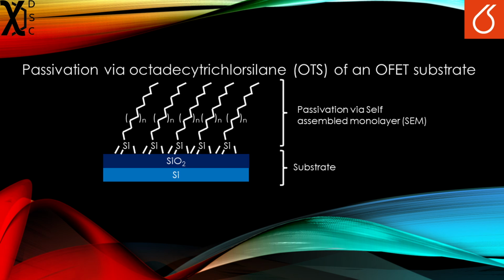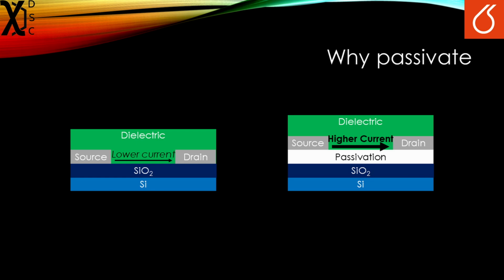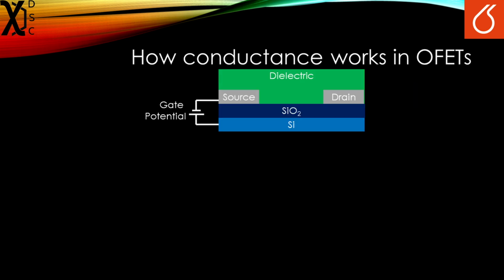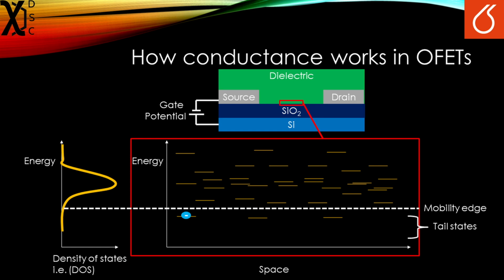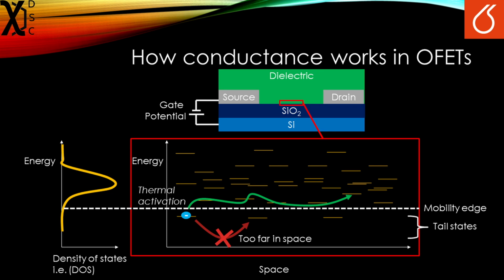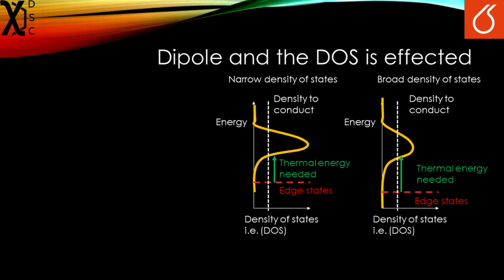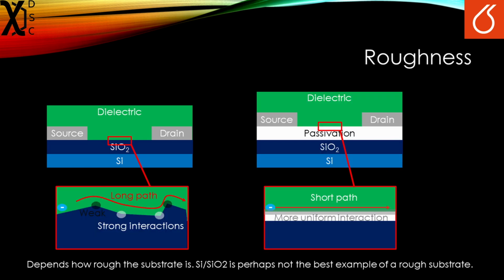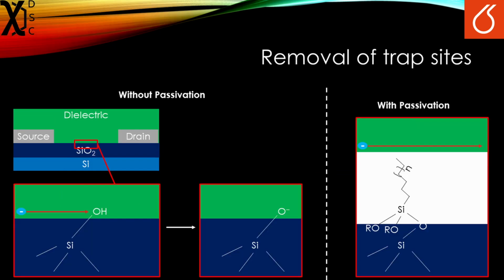Self-assembled monolayer - SAM - passivation of Silicon/Siliconoxide using OTS for OFETs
A video describing the theory and showing the practice of functionalisation a silicon on silicon oxide (Si/SiO2) organic field effect transistor (OFET) with octadecyltrichlorosilane (OTS/ODTS).  This Self-assembled monolayer (SAM) passivates the surface, allowing for device manufacture

This work is part of a series on manufacturing substrates including the following videos:

0:00 Intro
0:48 Theory
3:49 Practice
5:04 Acknowledgments

Finite_potential_well

ofet-test-chips-low-density.pdf

The theory was based on "Electronic Process in organic Semiconductors: an introduction" by A. Kohler, and H. Bassler, 2015, Wiley-VCH, Weinheim.

The paper "Enhancement of Field-Effect Mobility Due to Surface-Mediated Molecular Ordering in Regioregular Polythiophene Thin Film Transistors" by D. H. Kim et al.  Adv. Funct. Mater. 2005, 15, No. 1, January

dry toluene - dried via our Grubbs system. A commercial equivalent is:
en/product/766192/toluen-extra-dry-99-85-acroseal

The equipment used are:

UV-C lamp
Germicidal-Lamp-Ozone-Light-Cleans/dp/B08ZDGKDXY

contact-angle-goniometer

Produced as part of my work in the Dynamic Systems Chemistry group at VSCHT. The work was as supported by the Johannes Amos Comenius Programme, European Structural and Investment Funds, project 'CHEMFELLS VI' (No. CZ.02.01.01/00/22_010/0008122).